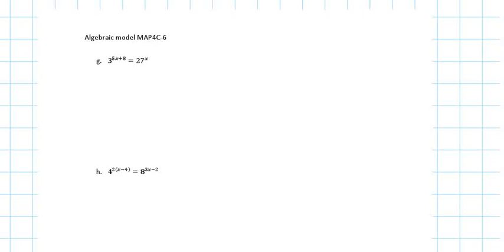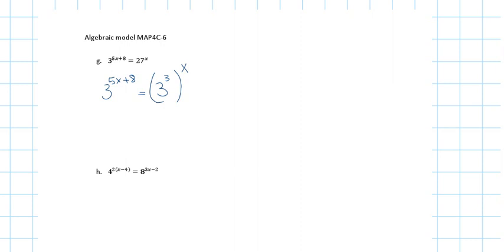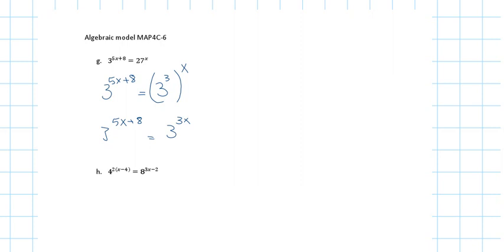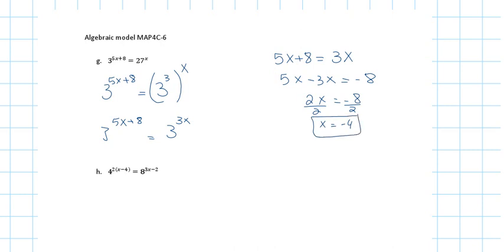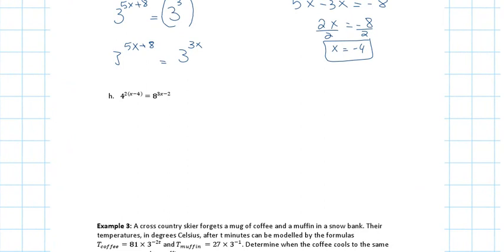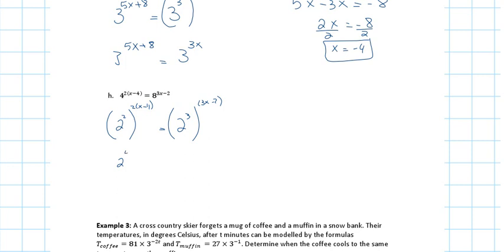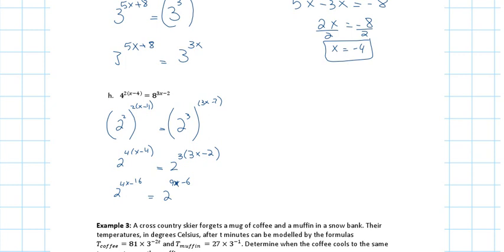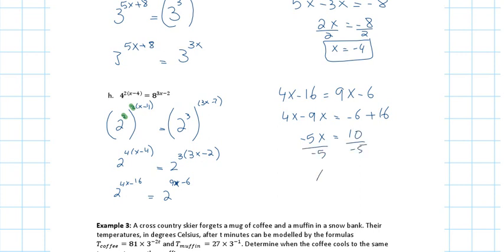april 5 exponential equations 2